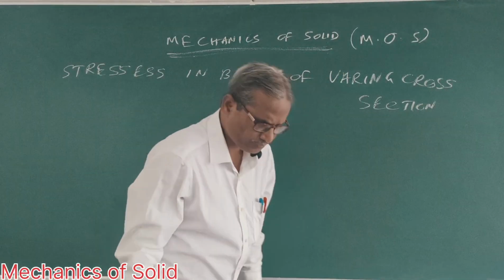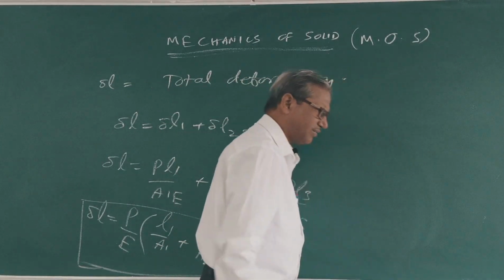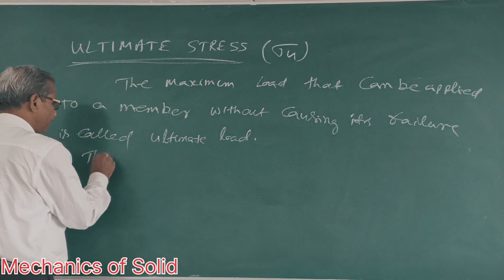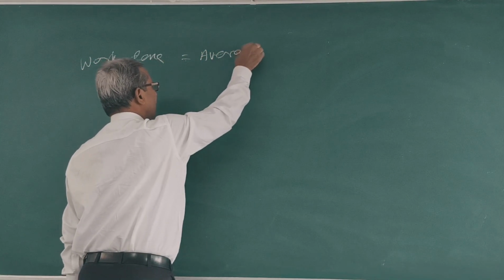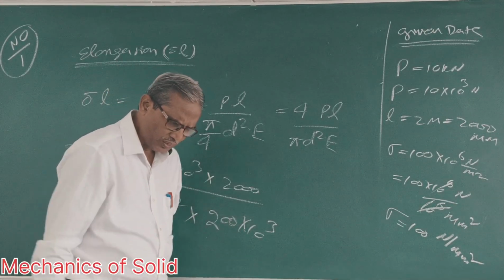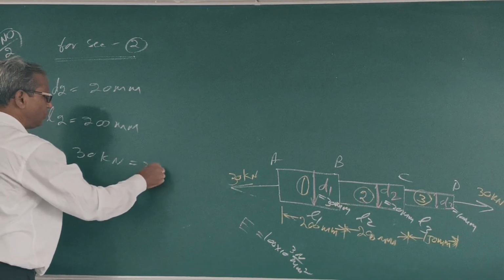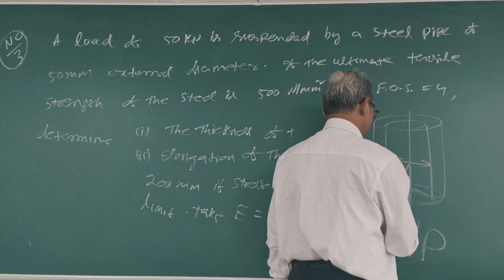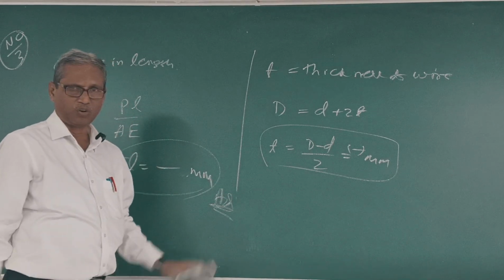MECHANICS OF SOLID PART 2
STRESS,STRAIN PROBLEMS AND SOLUTIONS